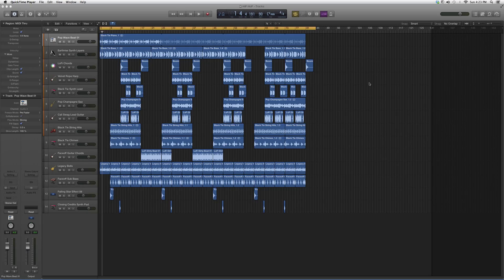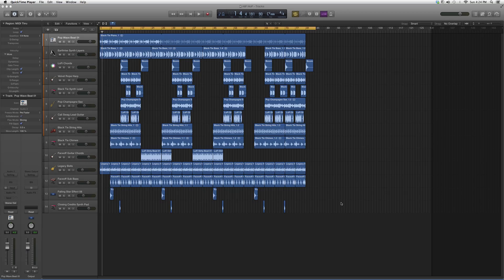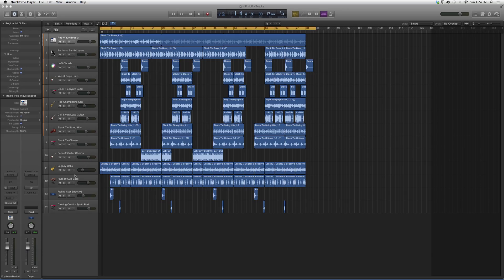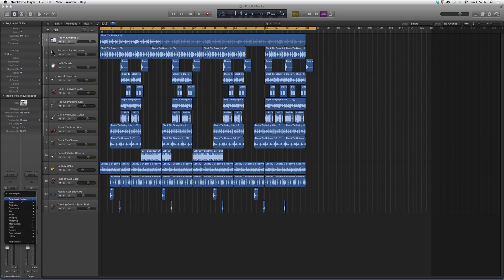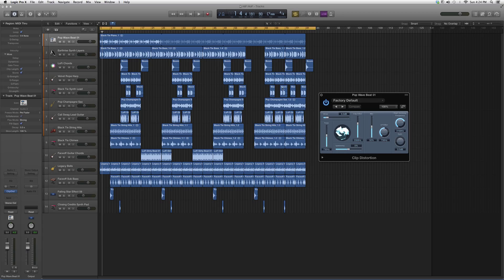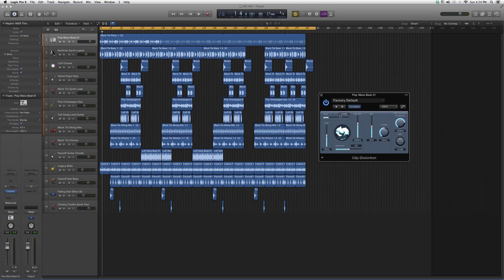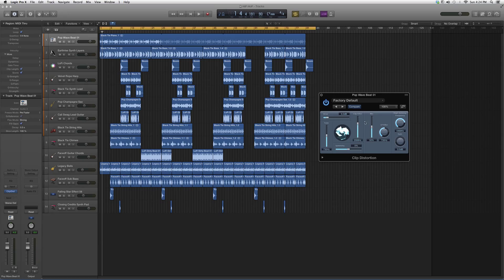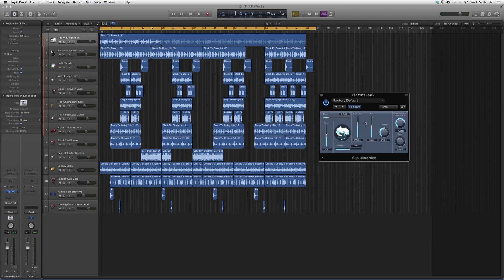300 Clip Distortion Plugin In Logic Pro